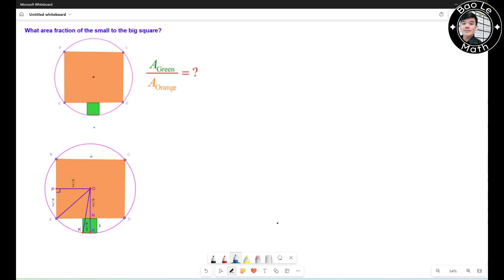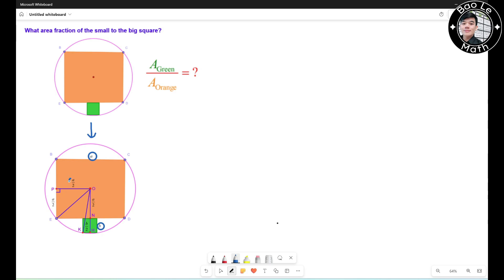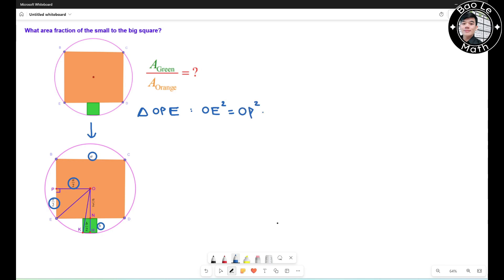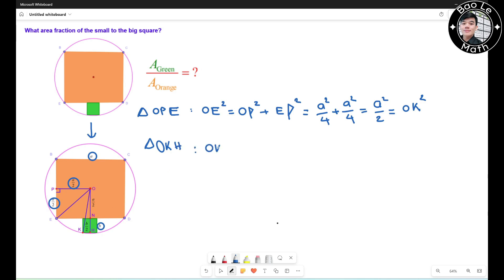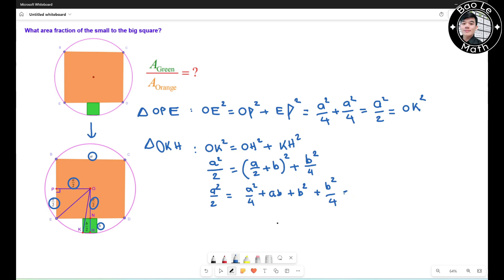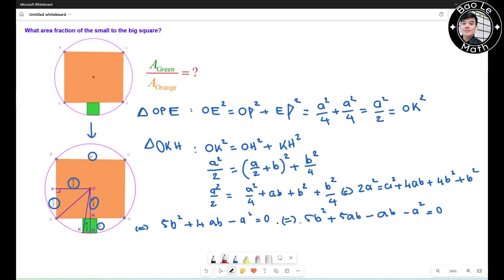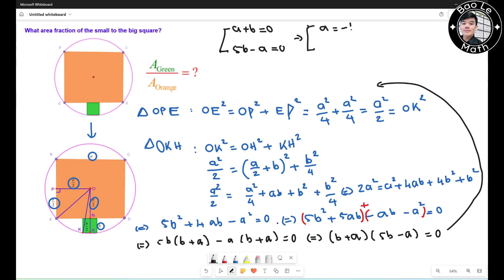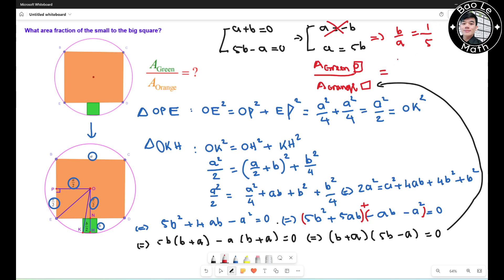Can you solve this simple geometry Olympiad problem?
A Simple Geometry Olympiad